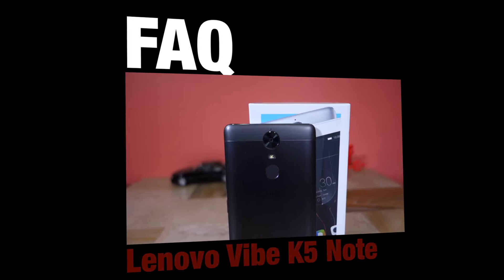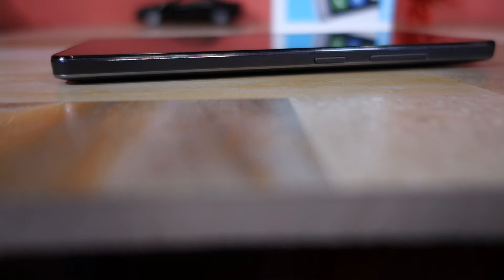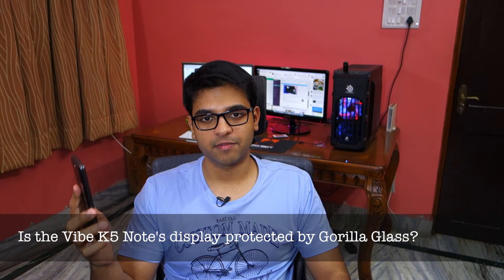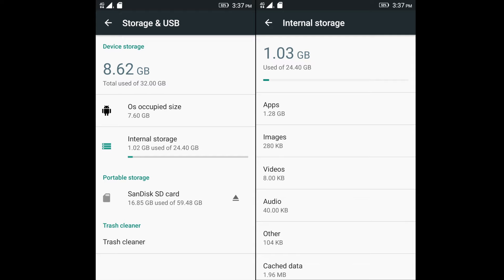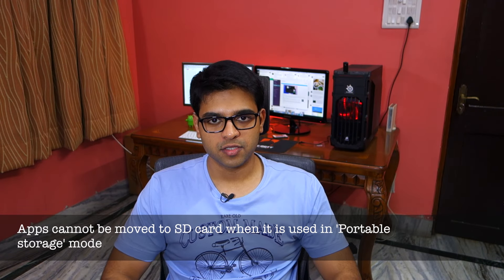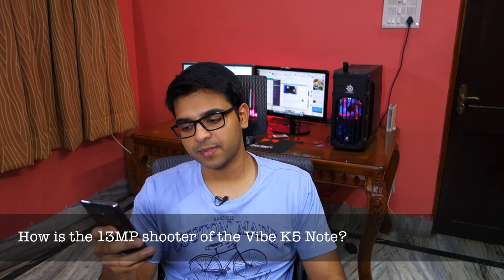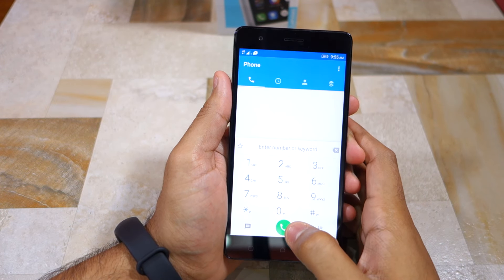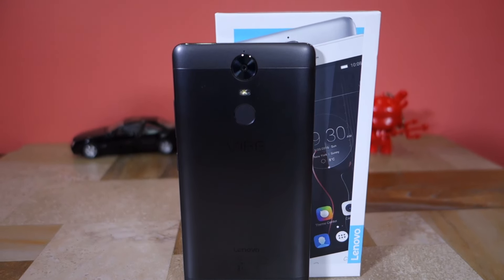Lenovo Vibe K5 Note FAQ: Gorilla Glass, Gaming Performance, Reliance Jio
Lenovo Vibe K5 Note: Frequently Asked Questions answered!